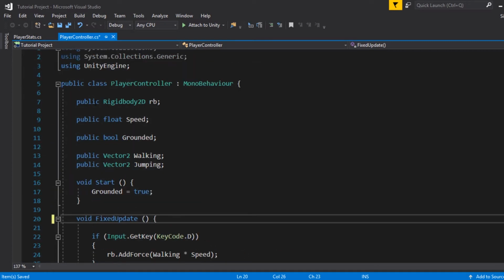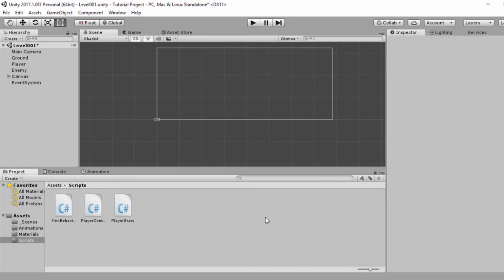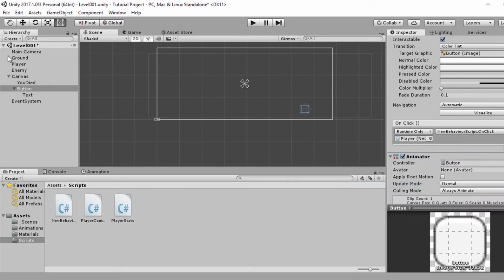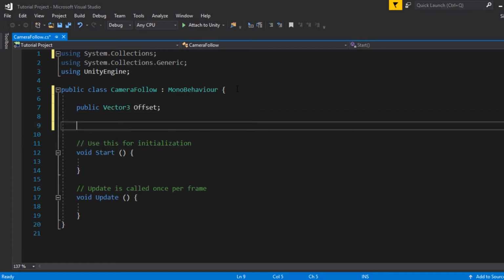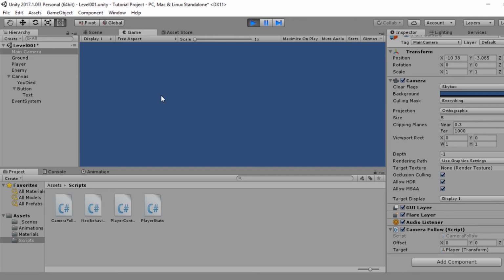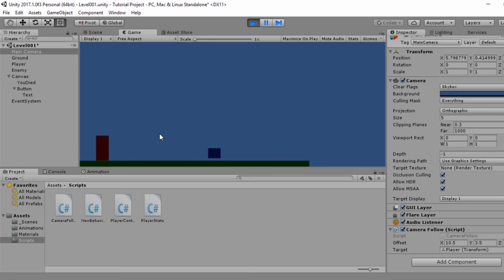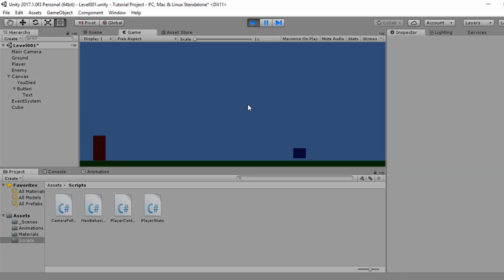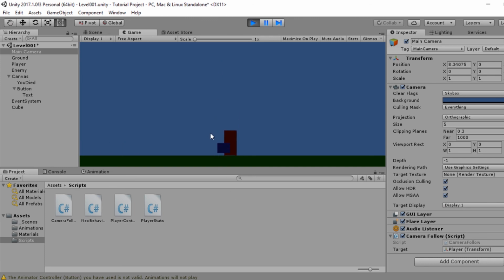How To Make a 2D Game in Unity | Ep 3 Enemy Combat and Camera Follow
How To Make a 2D Game in Unity | Ep 3 Defeating Enemies and Camera Follow

Today I'm Going To Show You How To Defeat Enemies and Make a Camera Follow!